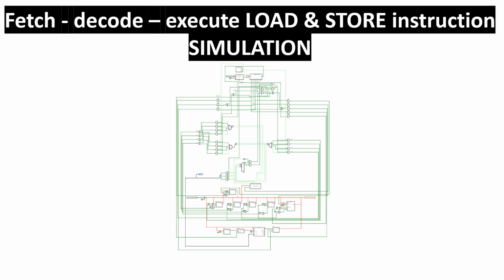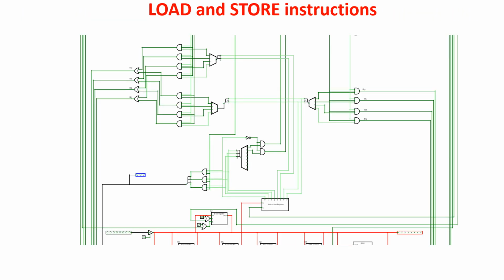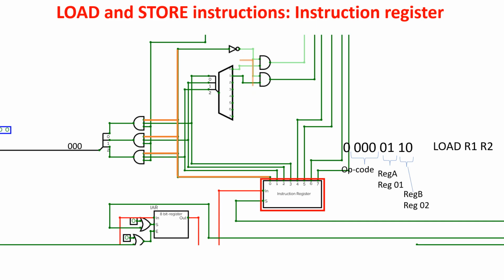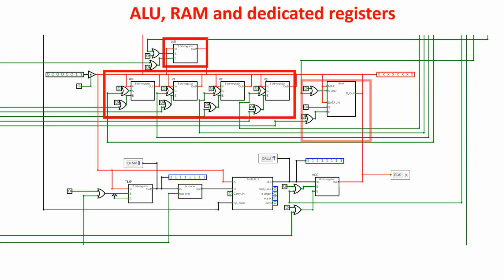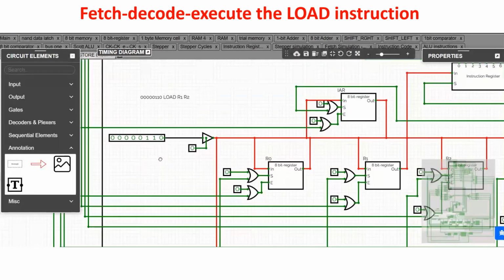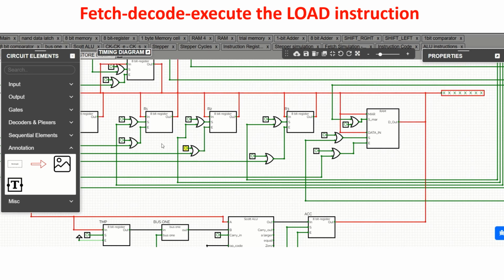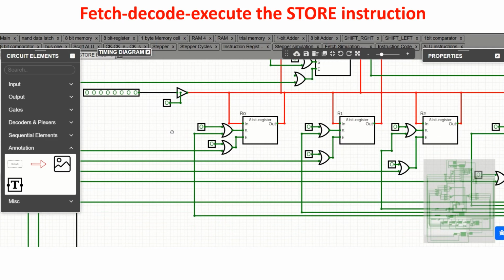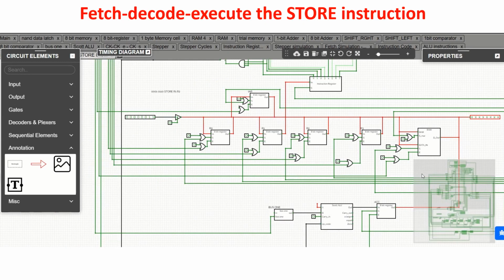LOAD and STORE instructions SIMULATION - Scott CPU - how computers work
In this video we simulate the fetching, decoding and executing of the LOAD and STORE instructions. For this purpose we have built a simulation circuit in circuiverse simulator. This is the simulation part of the «Instruction Code – LOAD and STORE and DATA instructions» video of the «How computers work – Building Scott’s CPU» youtube playlist. The links to the playlist and to the circuit are in the description. In Scott’s CPU, as in many other kind of CPUs, the ALU operates only with registers so we need some kind of instructions to get data from the RAM and to store data into the RAM.

Link to CircuitVerse simulator of "How computers work - building Scott's CPU"